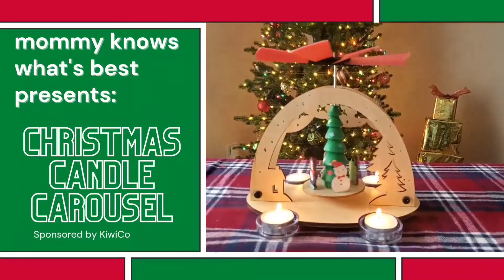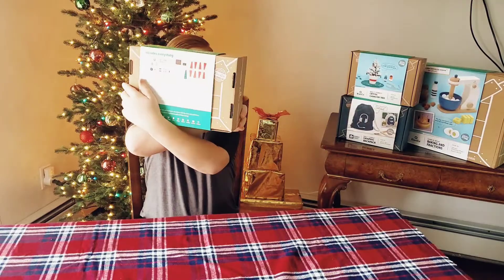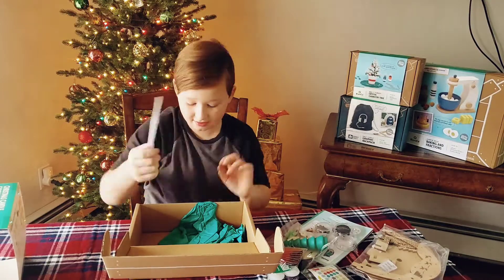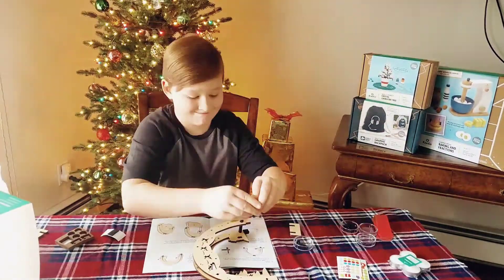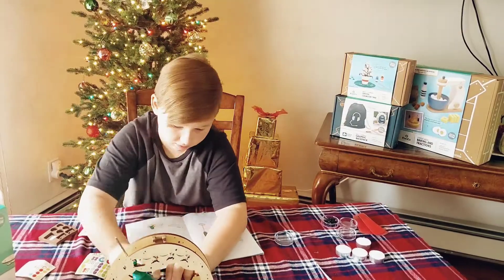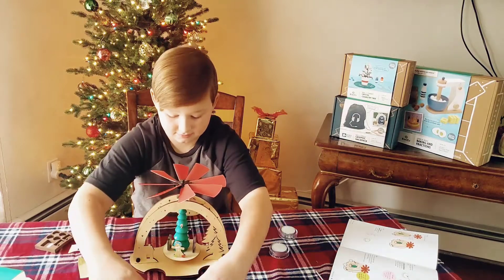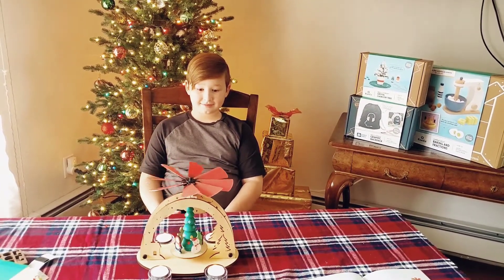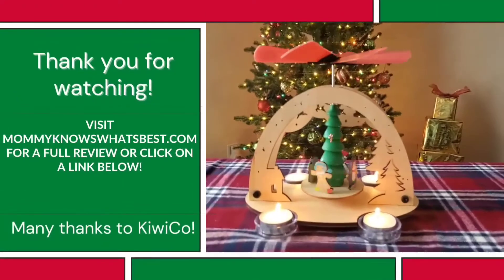Fun Holiday STEM Activity from @KiwiCo ! KiwiCo Crate Review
We LOVE KiwiCo Crates, and are excited to show you one of their seasonal holiday crates.